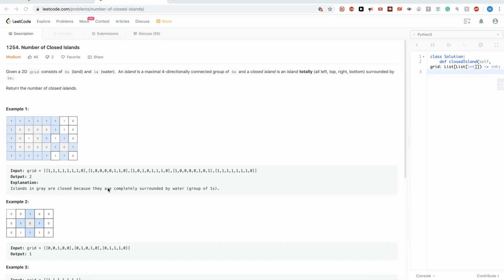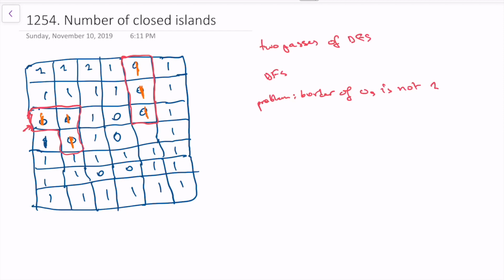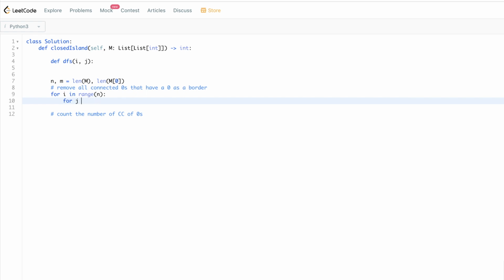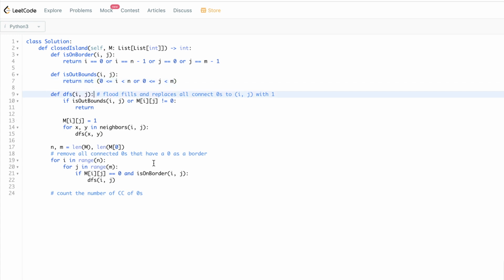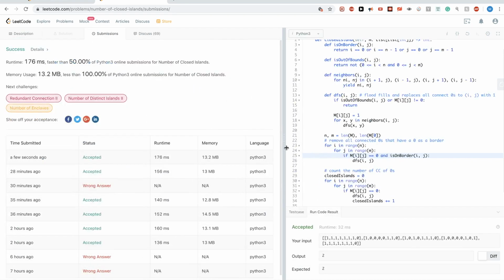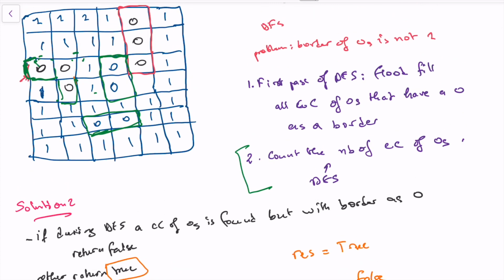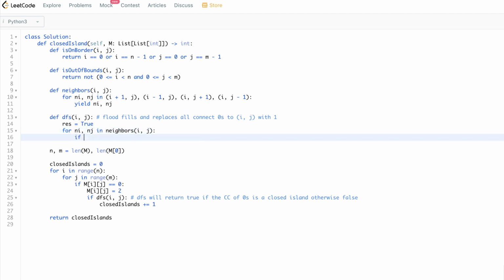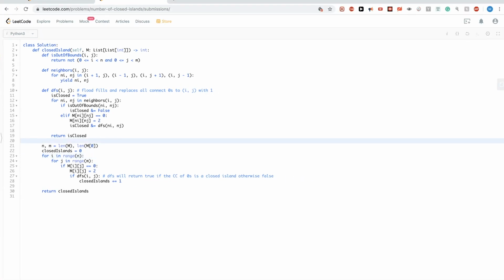Leetcode 1254: Number of Closed Islands